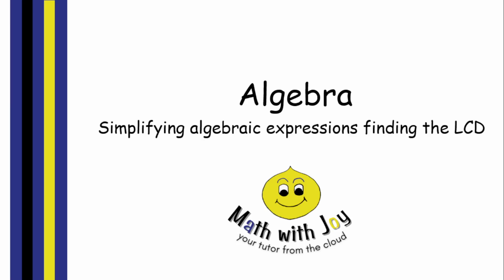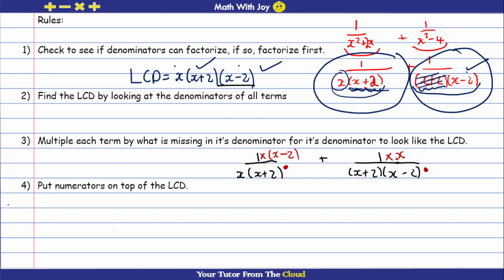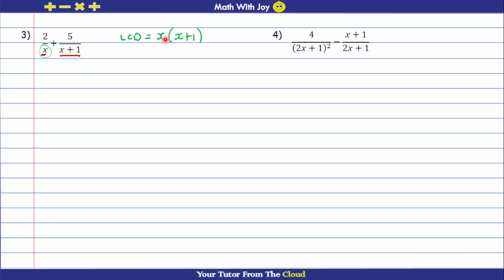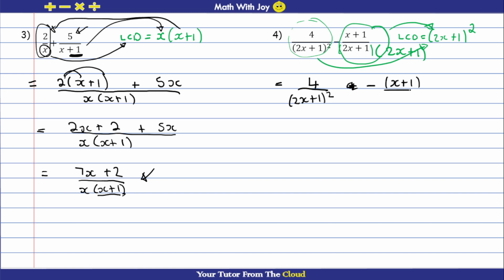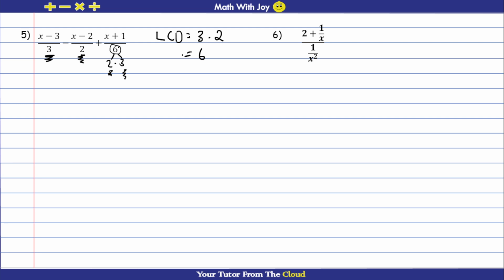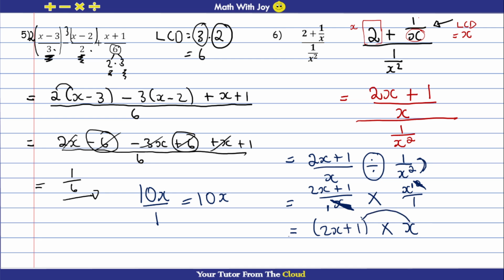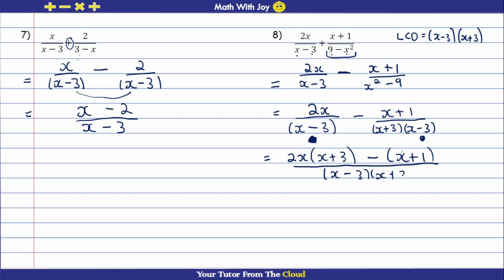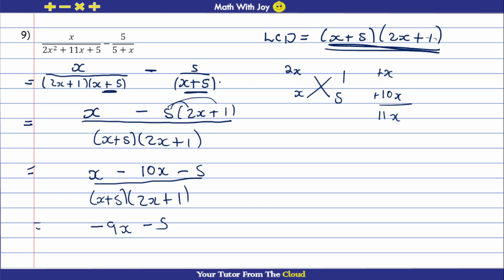2. Simplify algebraic expressions by finding the LCD